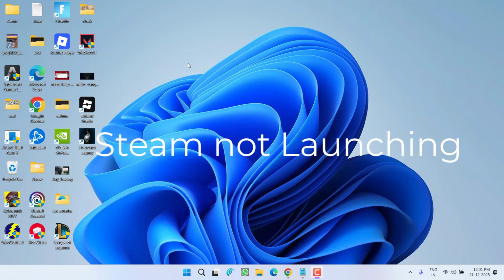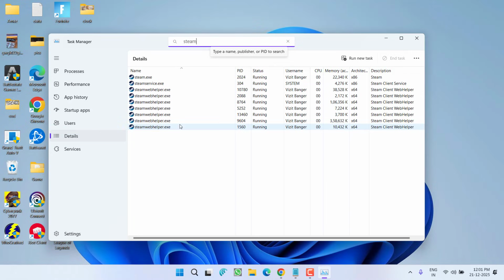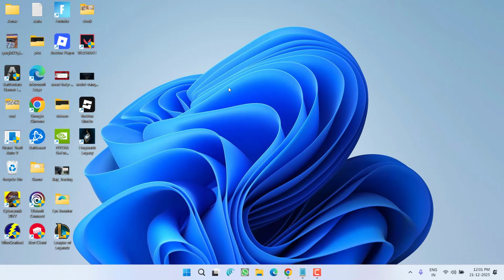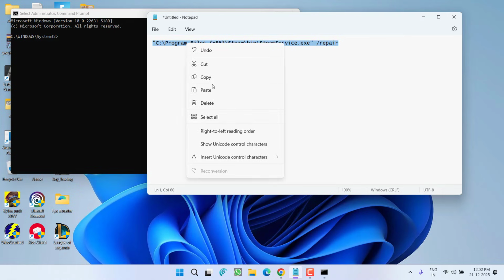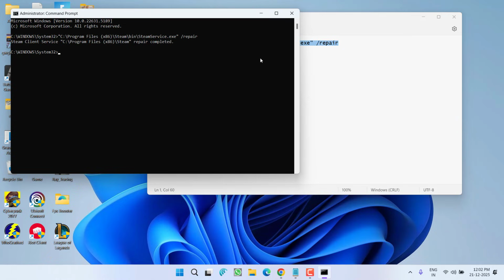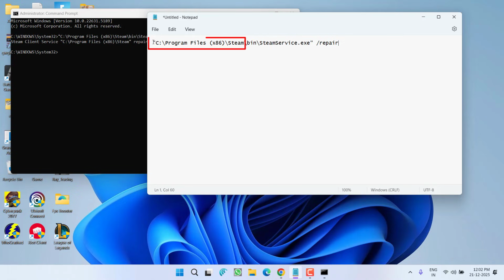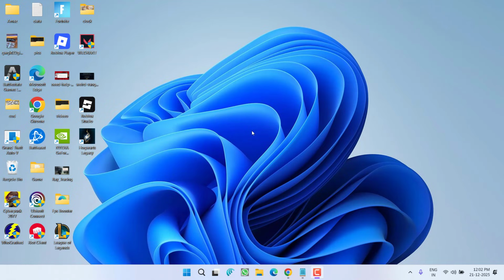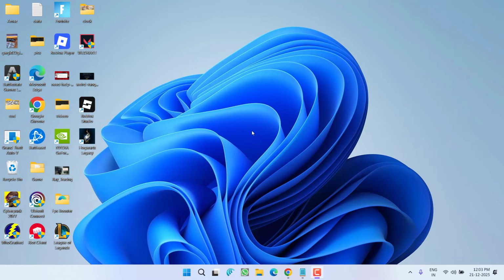Steam not launching crashing or running in task manager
While opening Steam, Steam not launching and running only in the task manager. So this video is all about fixing the Steam not opening issue in your Windows pc

00:00 Introduction
00:13 Method 1 by repairing the Steam files
01:15 Method 2 by removing the devices

command i use here:
"C:\Program Files (x86)\Steam\bin\SteamService.exe" /repair